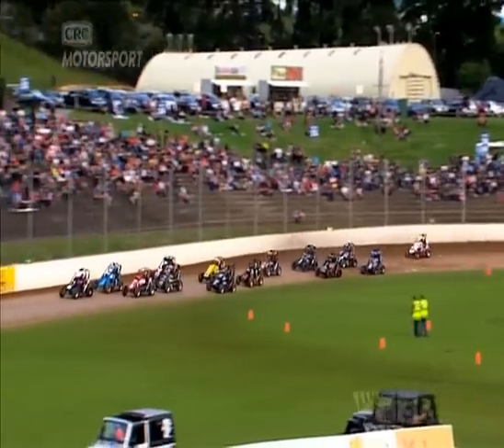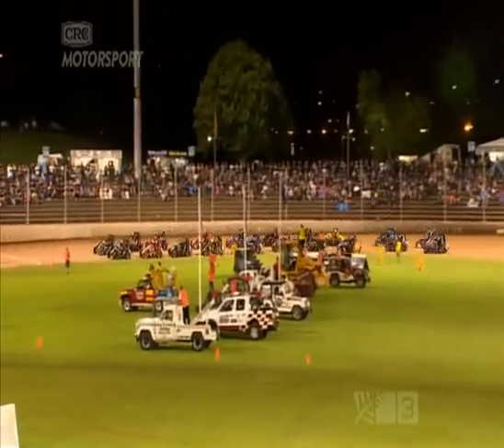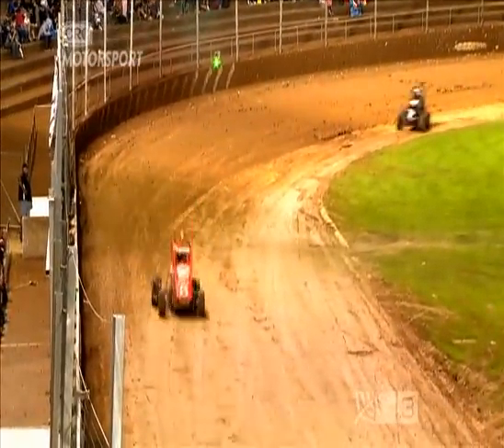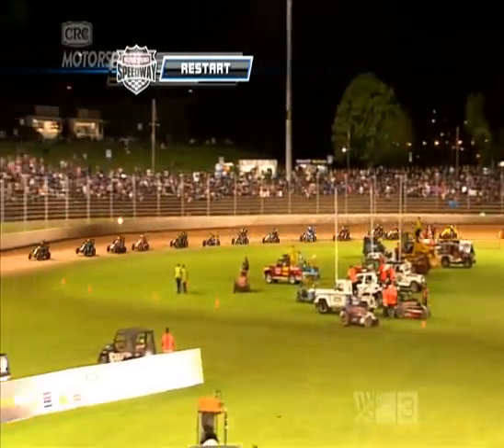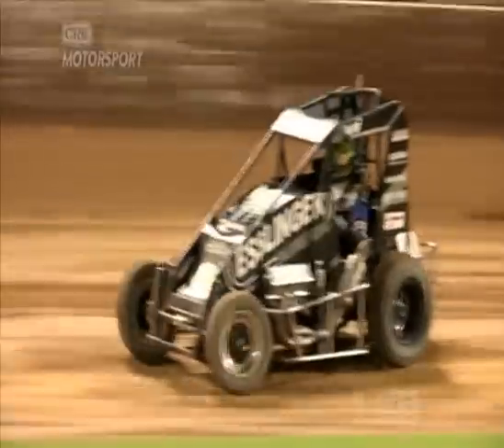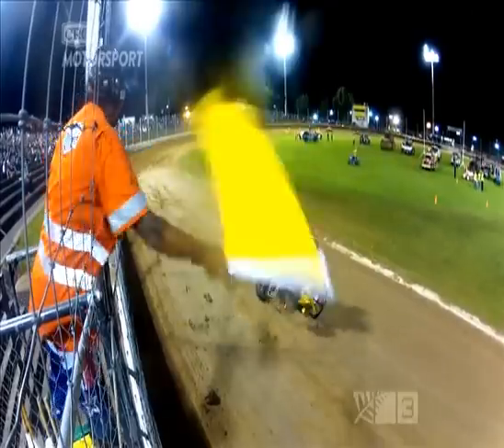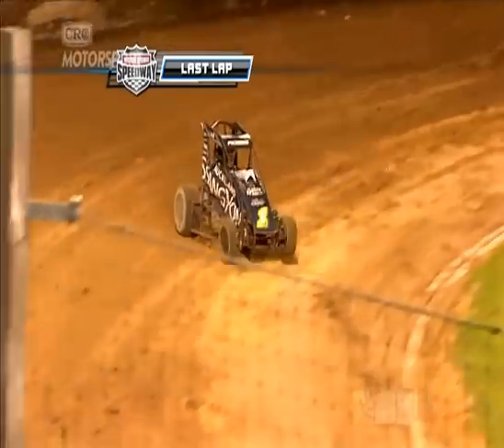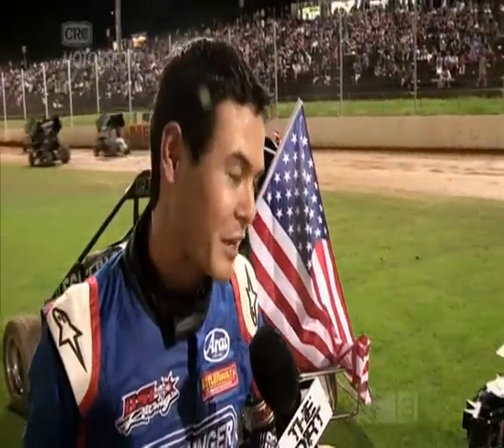WORLD MIDGET CLASSIC INC BIG ROLLOVER. International drivers.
From a very rough Western Springs Speedway.